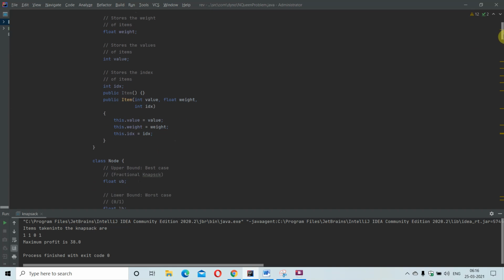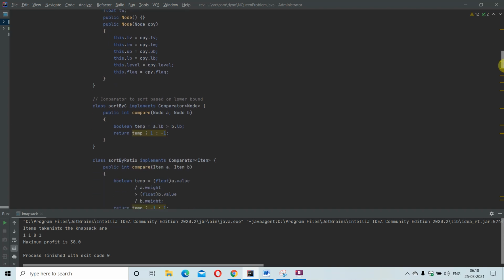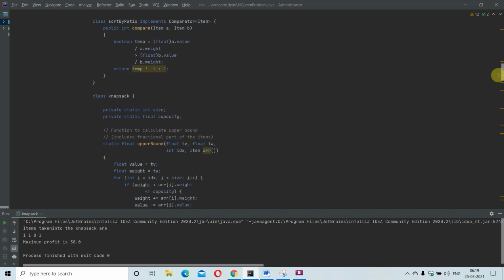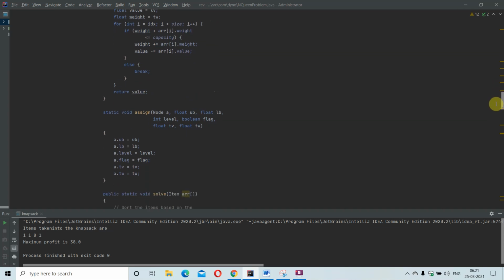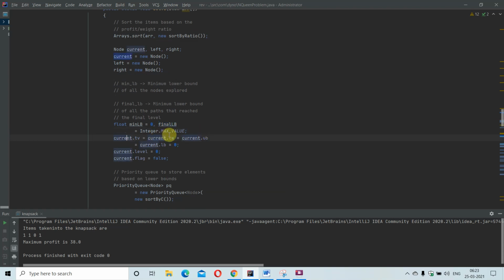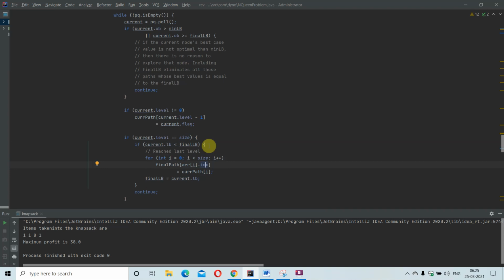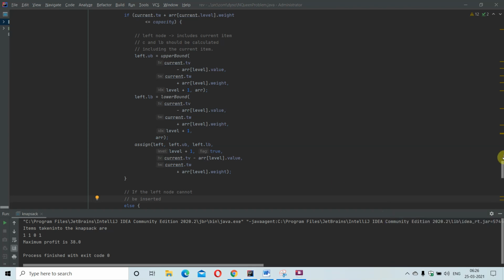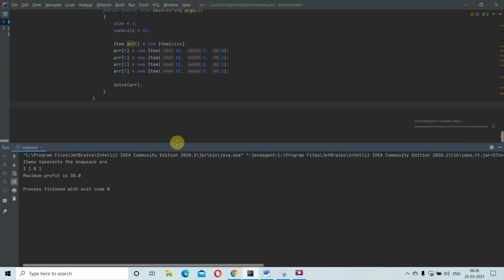knapsack using branch and bound